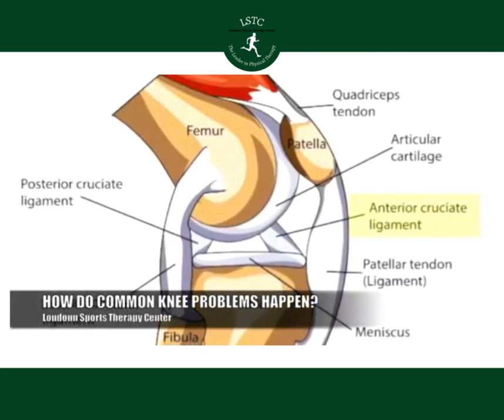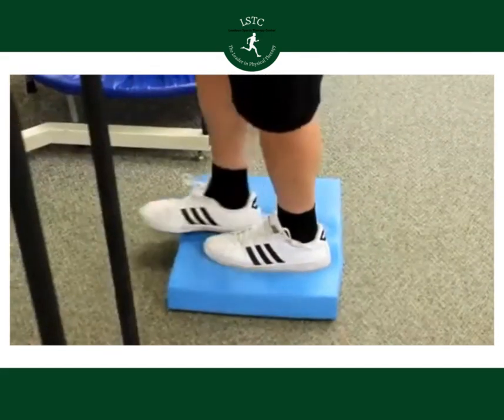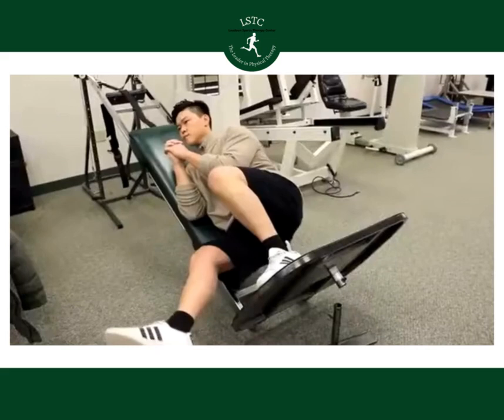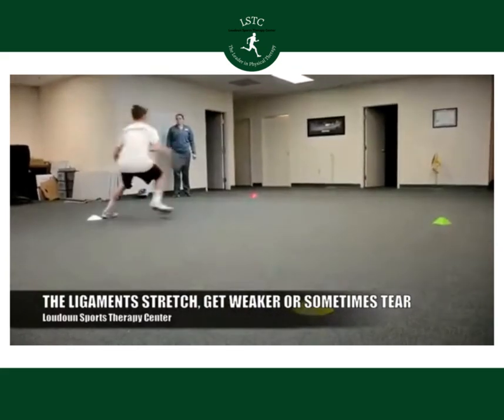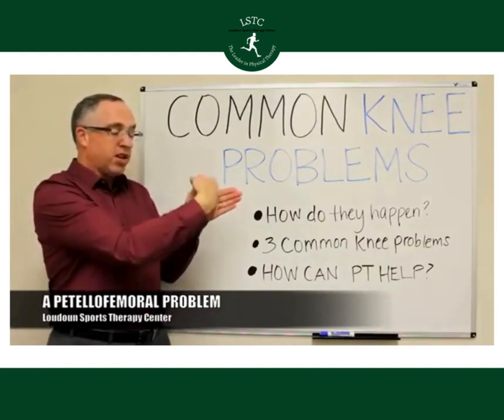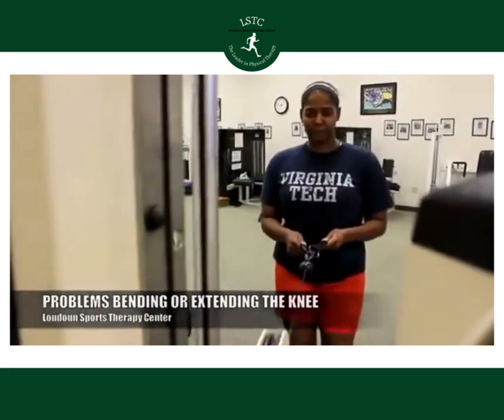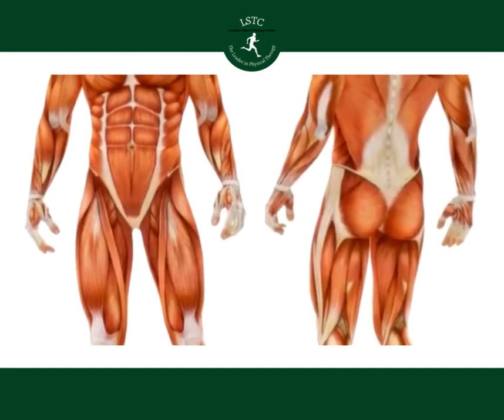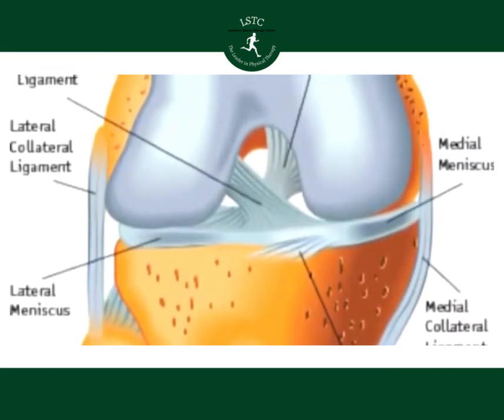Common Knee Problems We See at LSTC - Sterling, VA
Knee problems happen because of the way the knee joint is made up. It's actually a very unstable joint.